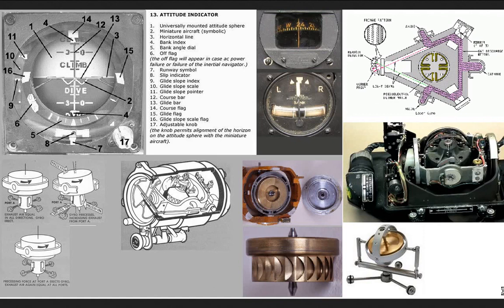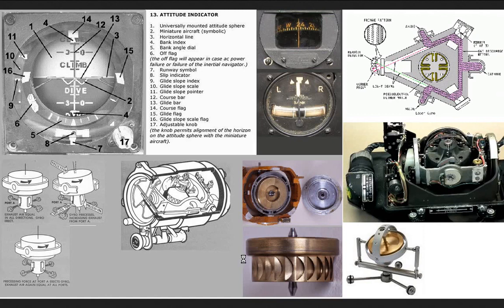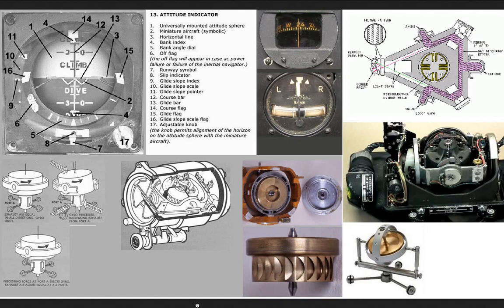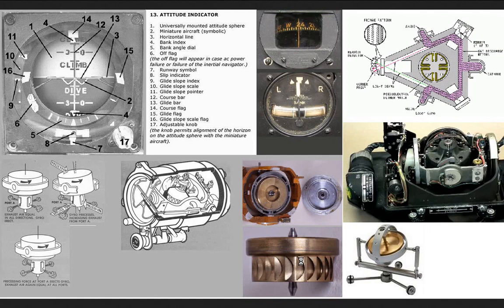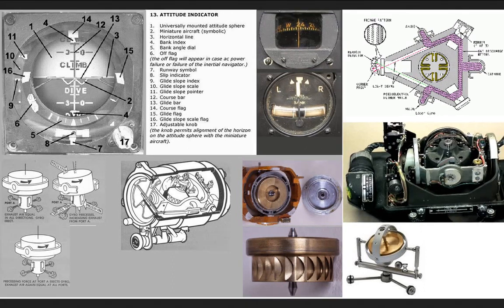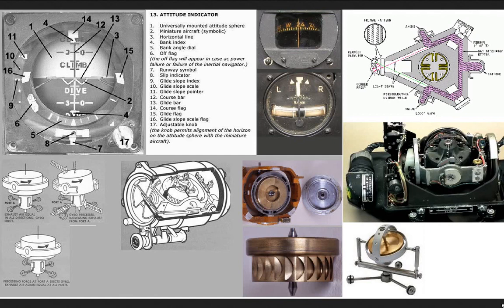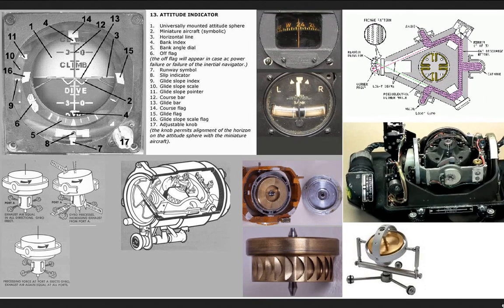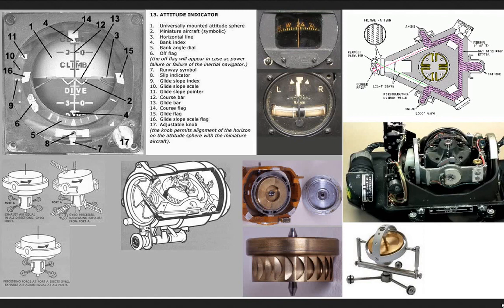Artificial Horizon flat earth Attitude indicator Earth gyroscope pendulous erection mechanism unit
Re-post - original uploader was WAPTEK